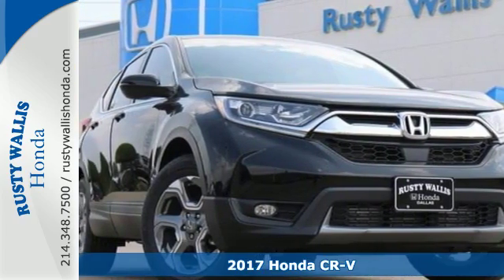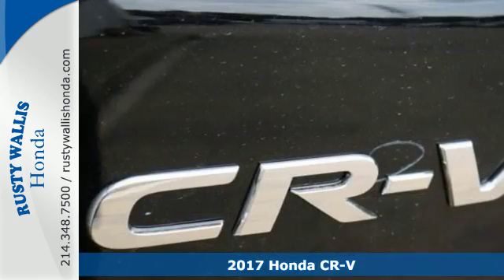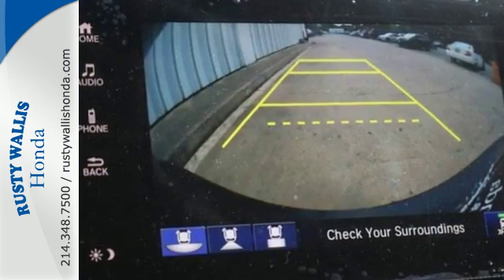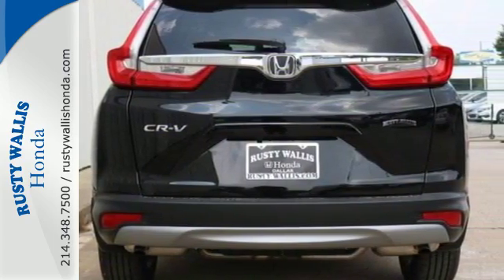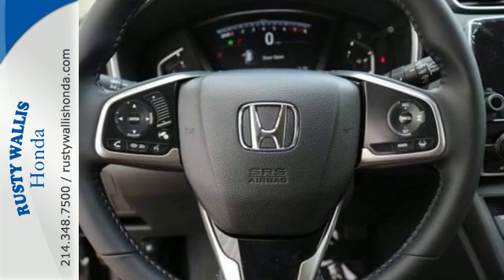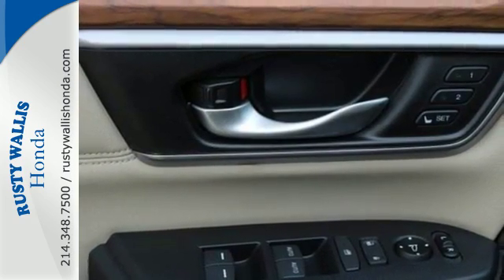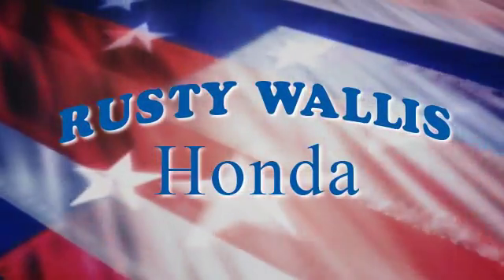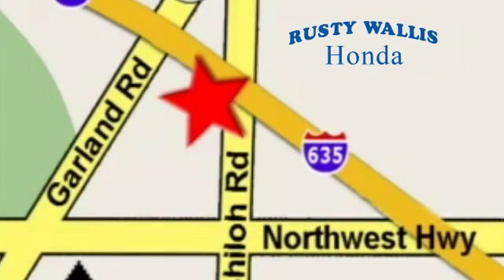2017 Honda CR-V Dallas TX Fort Worth, TX #171439 - SOLD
Year: 2017
Make: Honda
Model: CR-V
Trim: EX-L 2WD
Engine: 4 Cyl - 1.5 L
Transmission: Variable
Color: Crystal B
Interior: Ivory/
Stock #: 171439
VIN: 7FARW1H8XHE007223
CR-V EX-L, Sunroof/Moonroof, Leather Seats, Heated Seats, and BLUETOOTH. Power windows and Remote keyless entry. What are you waiting for?! There is no better time than now to buy this attractive-looking 2017 Honda CR-V. The CR-V is a top seller because it just makes sense. Safety? Check. Crash test scores don't get any higher. Versatility? Check. Tons of cargo capacity. Comfort and convenience? Check. Perfect driving position and idiot-proof controls. Secure handling? Check. In fact, the CR-V's very responsive steering makes it downright entertaining to drive!! brbr8 Time Presidents Award winner,the most of any Metroplex Honda dealer.Customer service,integrity and character is where we proudly hang our hat. Stop in and give us the chance to impress. Remember, Every Honda purchased at Rusty Wallis Honda comes with a maintenance program that includes your first two oil changes free!

Address:
12277 Shiloh Road